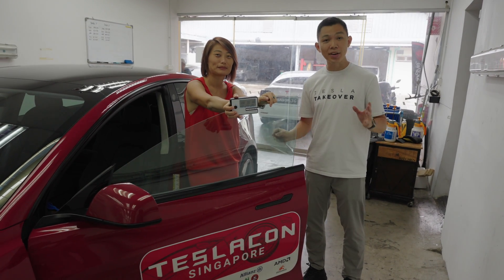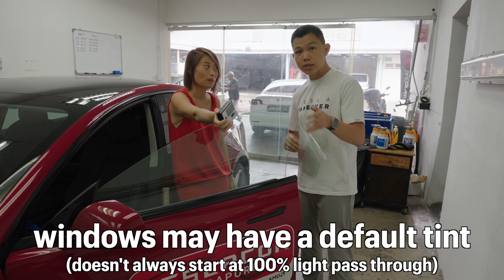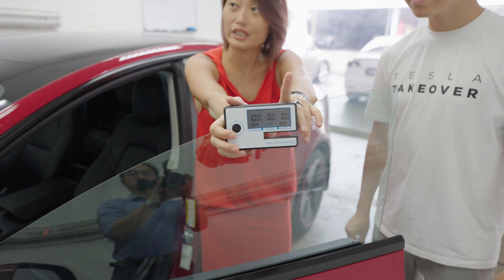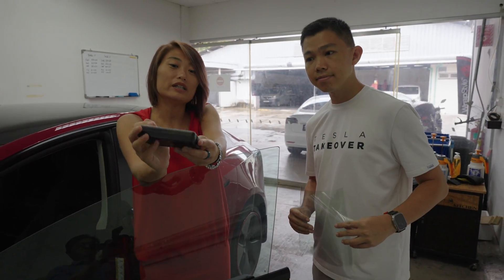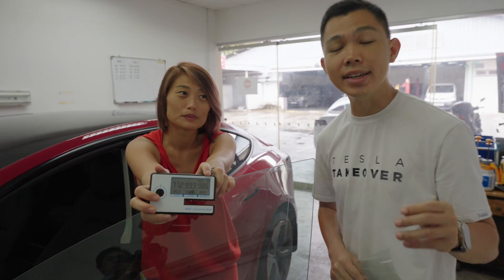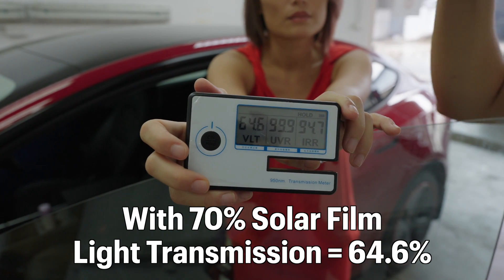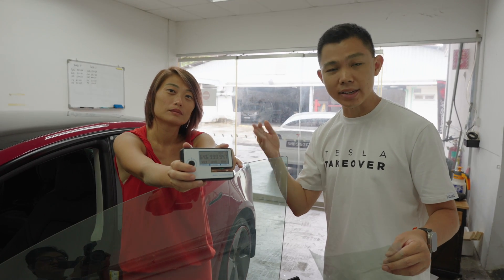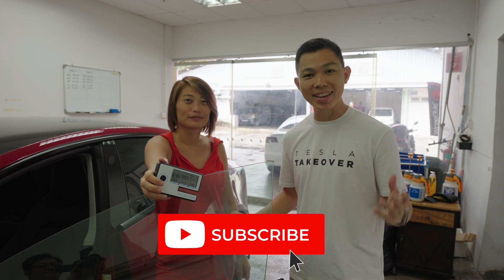Tinting Your Tesla: 90% and 70% Tints Tested!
Many Tesla owners tint their Teslas to reduce cabin heat. We test the impact of using VLT 90% and VLT 70% solar films on a Tesla Model 3's front window in reducing Visible Light Transmittance (VLT), Ultra Violet Reduction (UVR) and Infra Red Reduction (IRR).